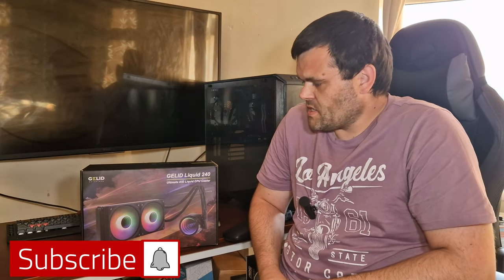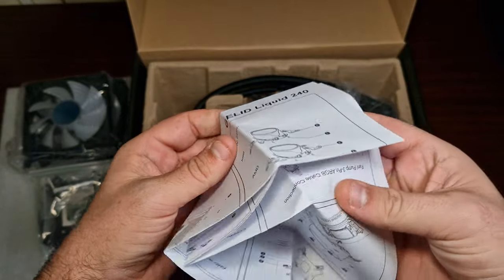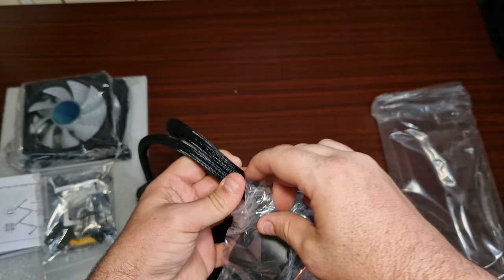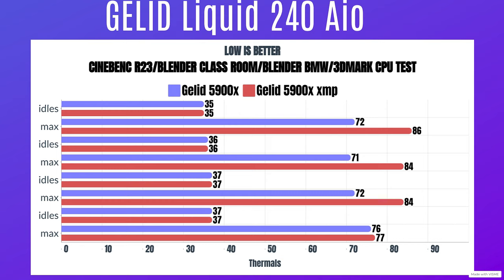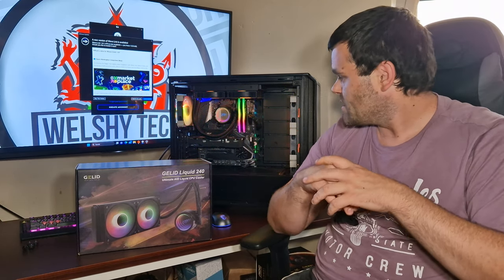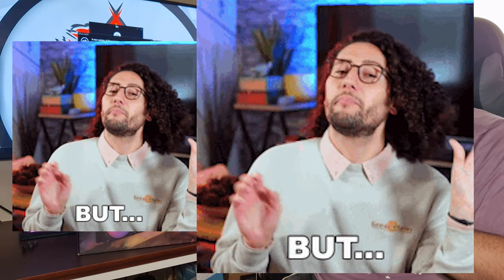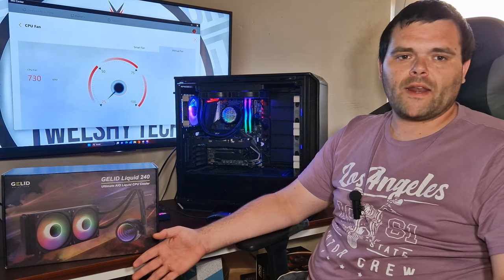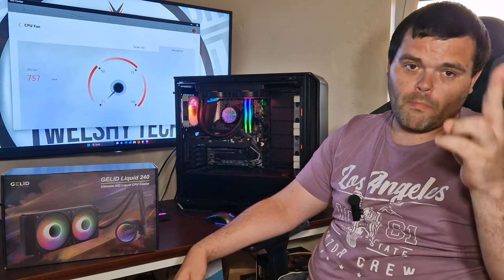the Ultimate AIO? - Gelid Solutions Liquid 240 Ultimate AIO cooler review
Welcome to WelshyTech YouTube channel! In today's video, we bring you the review of the Gelid Solutions Liquid 240 Ultimate AIO cooler. We've thoroughly tested it with a 5900X processor. Our testing includes two scenarios: one with the standard out-of-the-box settings for the 5900X, and the second with XMP enabled and no limits. How did this 240mm AIO perform in our tests?

Now I think being honest in reviews is the way to go
00:00 Introduction
00:19 Unboxing
03:17 some amazing B-Roll
03:42 Thermal Results 5900x CPU Tested
04:56 the good and the bad
05:35 BUT!
05:54 Lets get serious
07:15 Noise test is it loud ?
08:00 Ok now lets really talk
09:12 Don't forget to subscribe